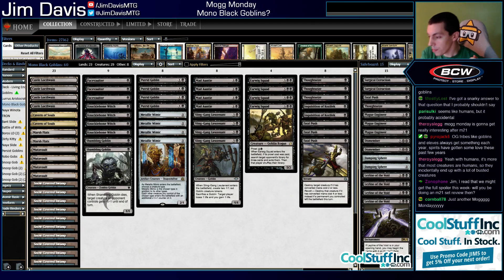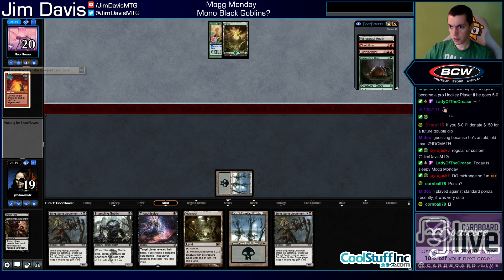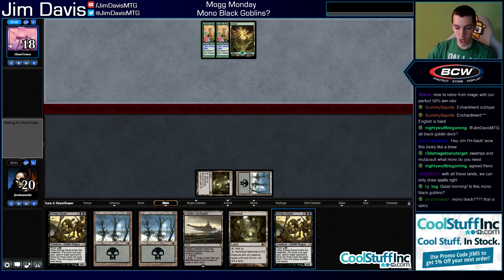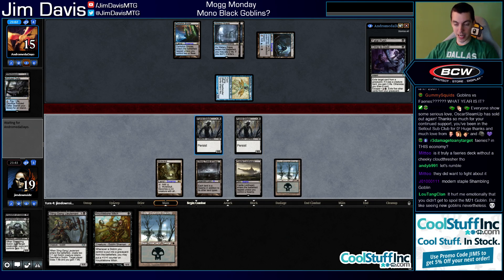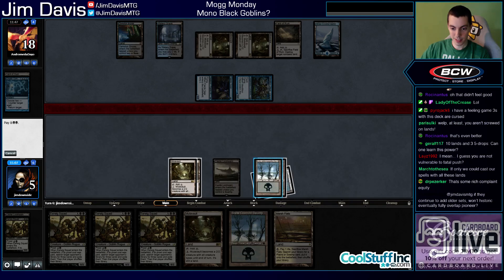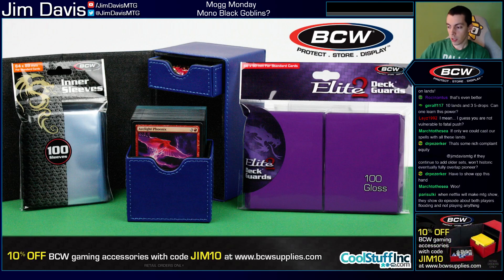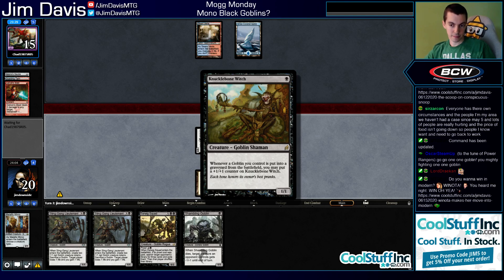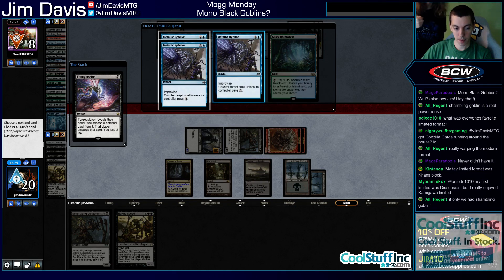Mogg Monday: Episode 36 - Forget Red, Let's Play Mono Black Goblins (Modern)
We play Goblins every Monday!

This week we leave the mountains at home and try Mono Black Goblins!

4 Knucklebone Witch
2 Shambling Goblin
4 Putrid Goblin
4 Mad Auntie
2 Marsh Flats
4 Sling-Gang Lieutenant
4 Earwig Squad
4 Metallic Mimic
3 Thoughtseize
3 Facevaulter
3 Fatal Push
4 Castle Locthwain
10 Snow-Covered Swamp
1 Urborg, Tomb of Yawgmoth
4 Mutavault
2 Cavern of Souls
2 Inquisition of Kozilek

3 Plague Engineer
1 Fatal Push
4 Leyline of the Void
2 Damping Sphere
1 Thoughtseize
2 Surgical Extraction
2 Dismember